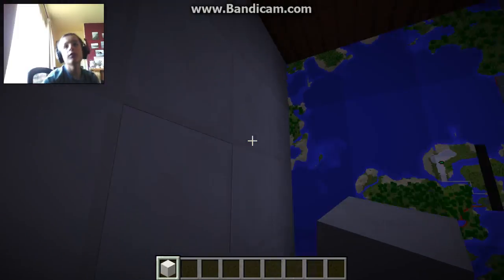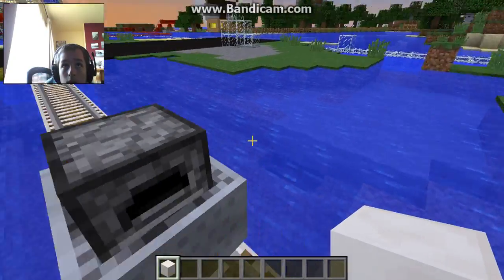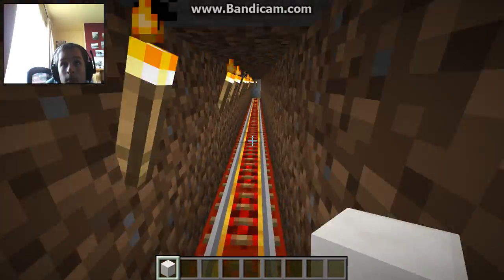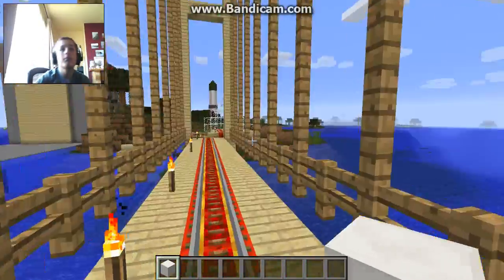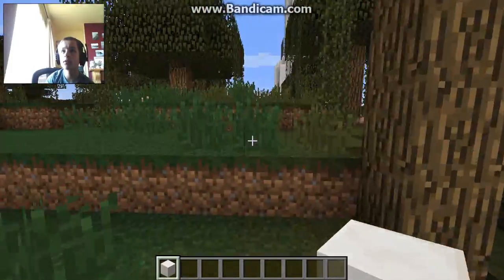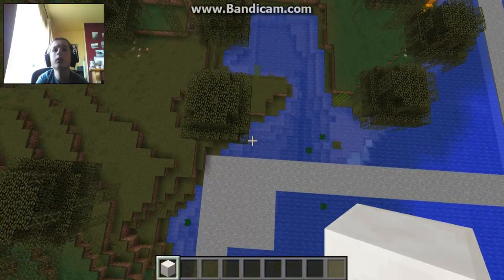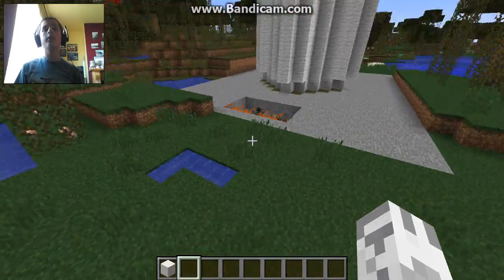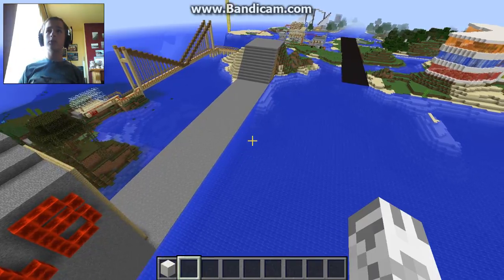Minecraft: Proton Style Rocket and Pad